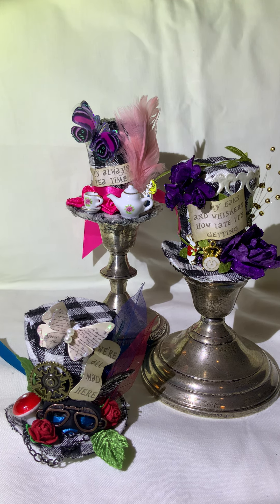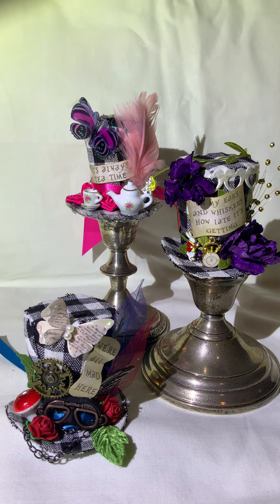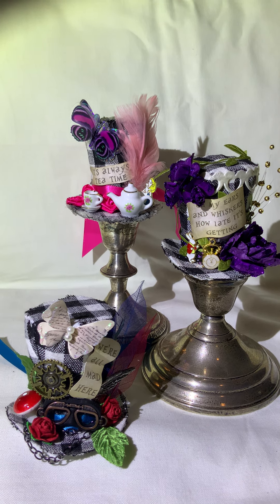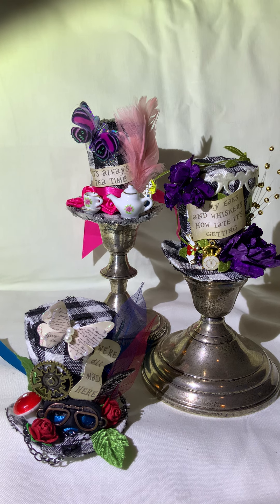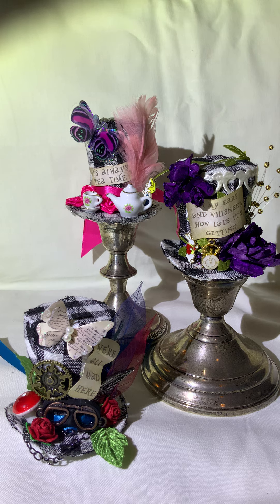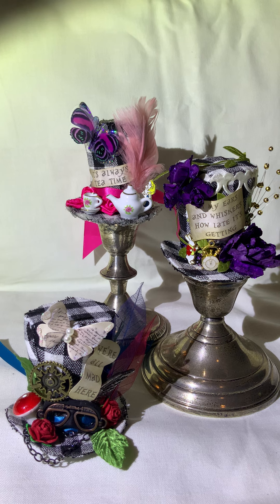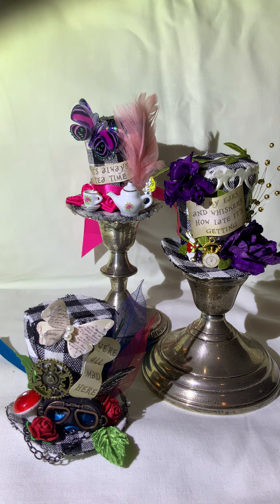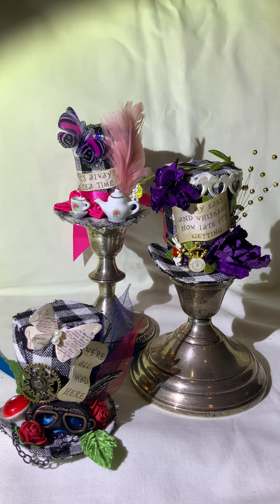Crafty Michelle’s Alice in Wonderland Collab week one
Welcome to our two week Alice in Wonderland collaboration! We have been having fun creating our Alice themed projects to share with you all. Please click the links listed below for some Alice inspired project ideas. If you’d like to craft along with us on YouTube or Instagram please use the hashtag alicecraftalong. We'd love to see your Alice makes too!